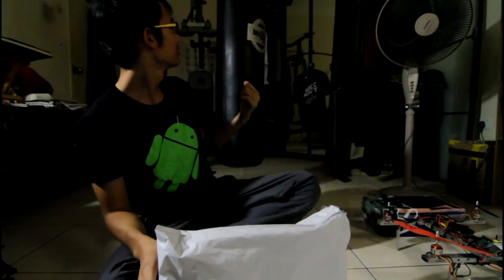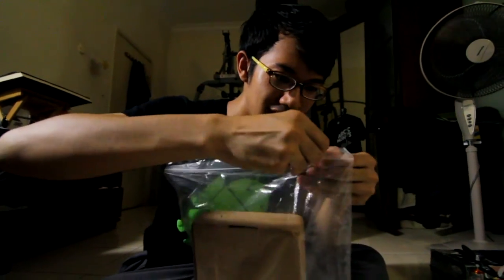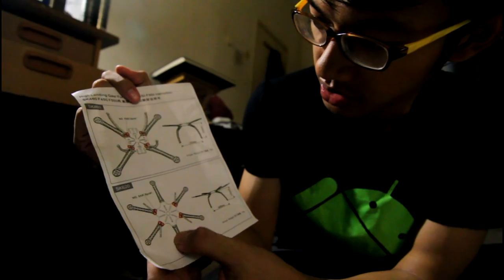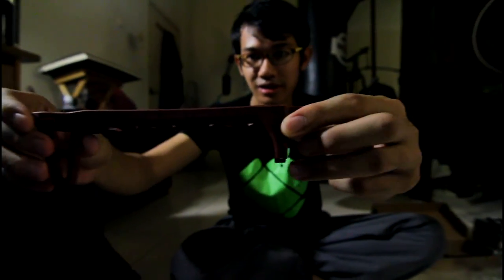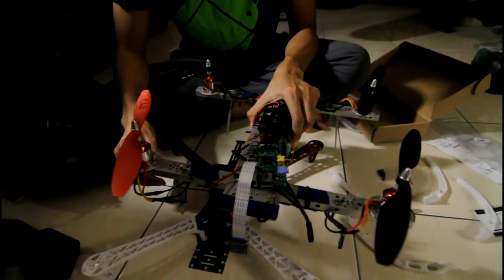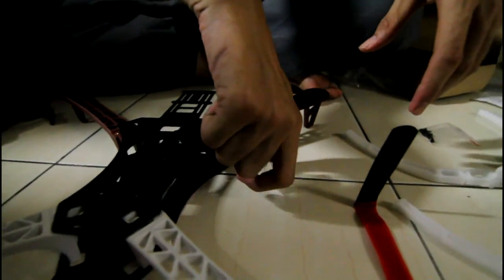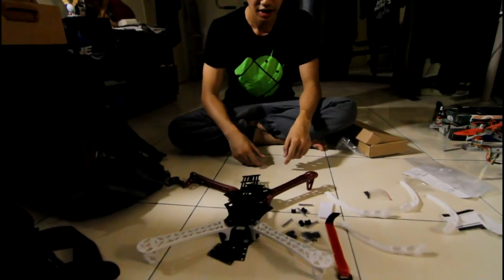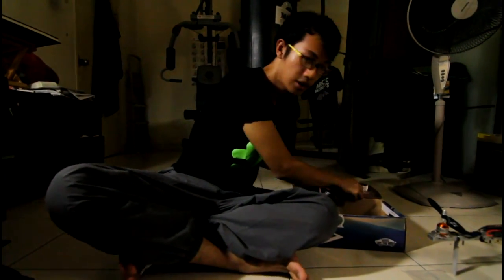Alien 450 Quadcopter Frame Unboxing